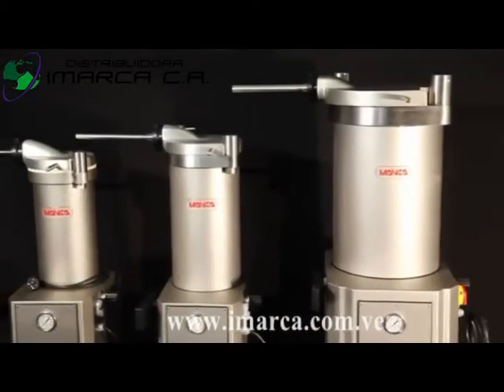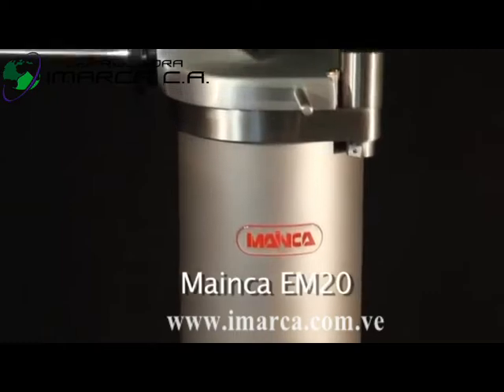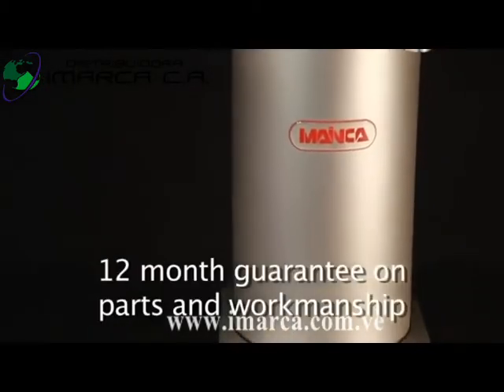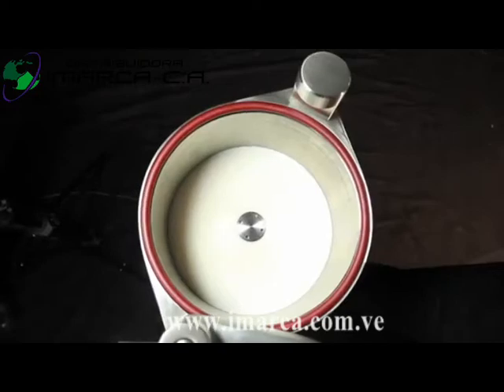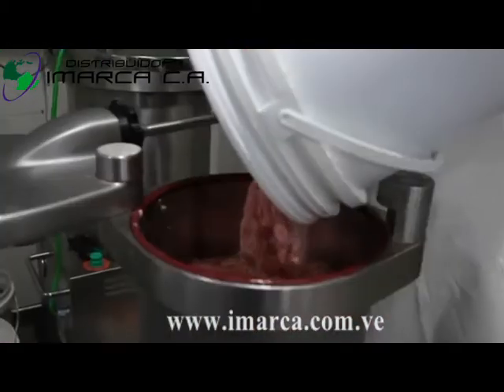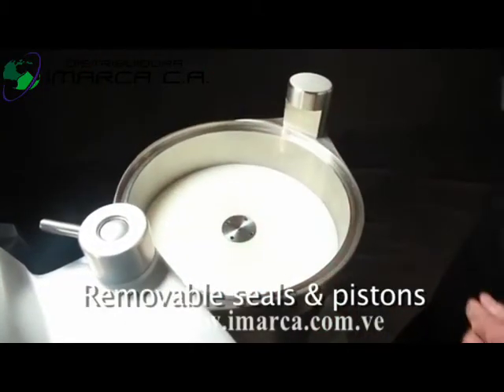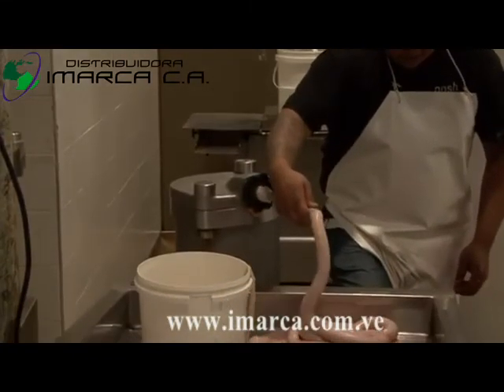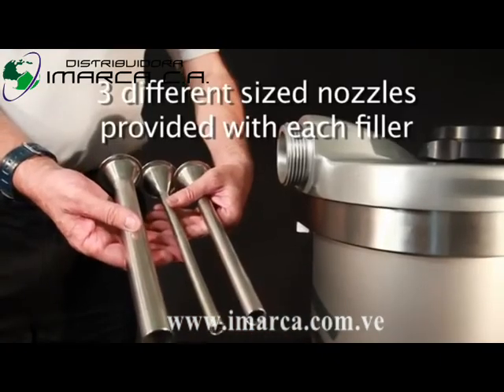IMARCA Embutidoras hidraulicas Mainca